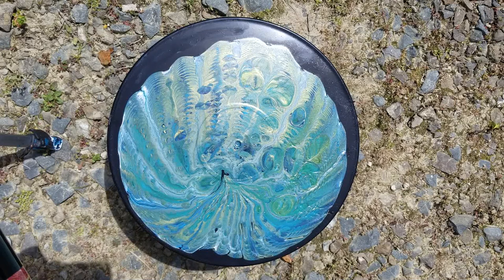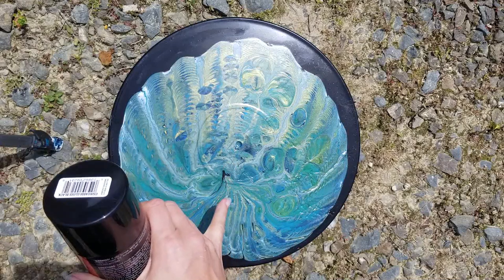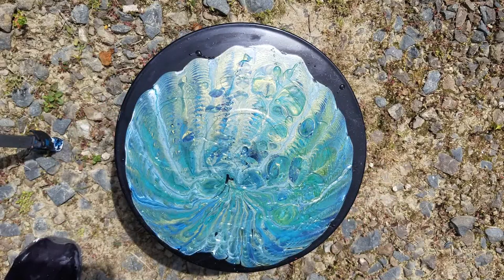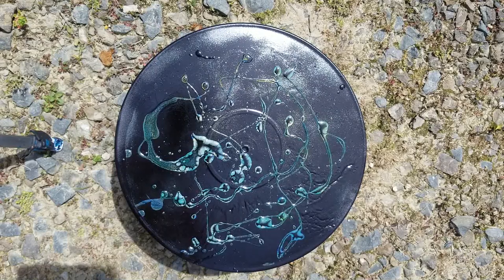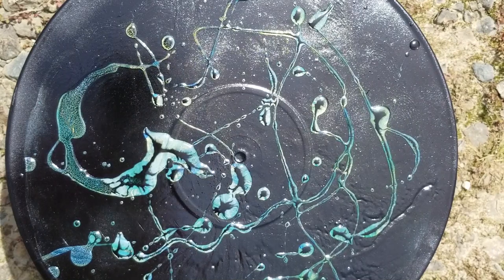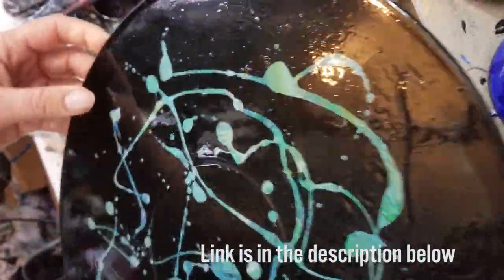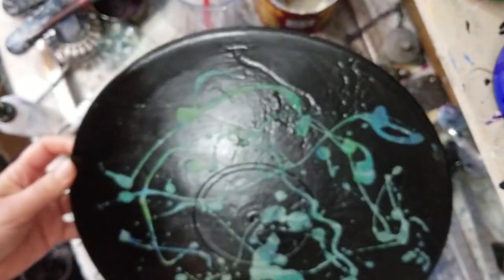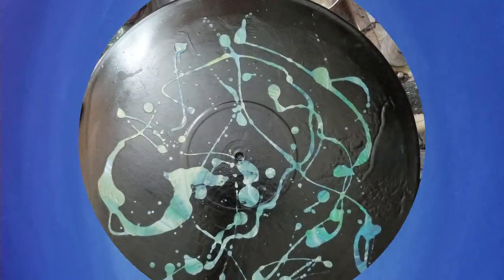669 Spray Paint and Detergent Resist - Does it work?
This is acrylic on a record and then using black spray paint and Amway LOC detergent (any detergent should work).
I first saw this technique on this video but have no idea if he was the first to use the method.
If you would like to see the original painting being poured check it out here:

You can find the Pendant trays and glass cabochons on Amazon and find out more details about how I dip them watch this video

20,000 Subscribers Free Webinar "How to price your work" find out more

5000 Subscribers Free Webinar "How to make money doing what you love" find out more

1000 Subscribers FREE webinar "Unleashing Your Creativity" recording is now available so register to receive the recordings